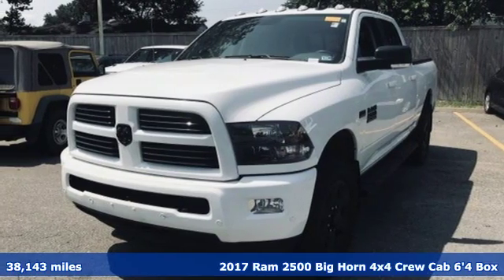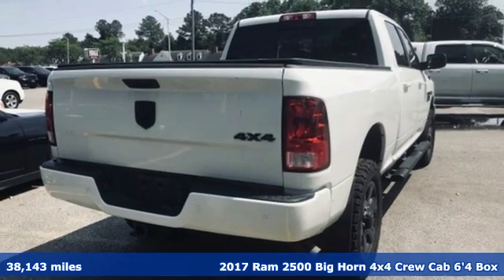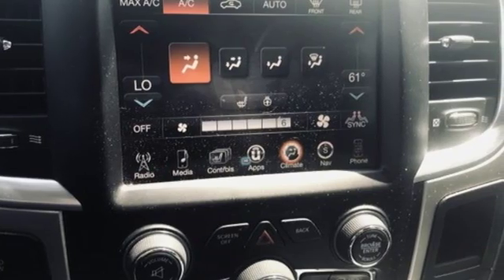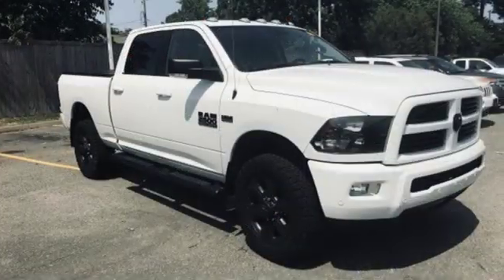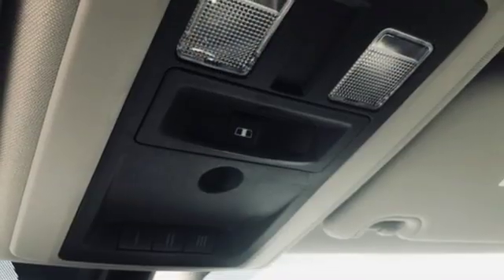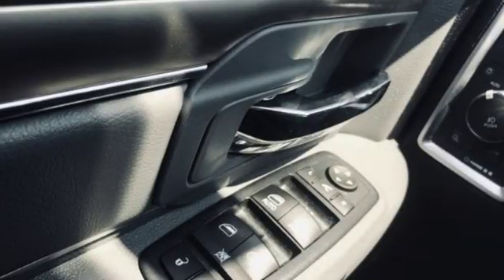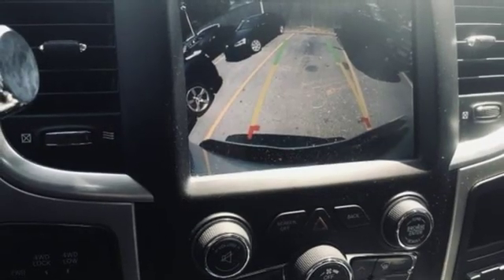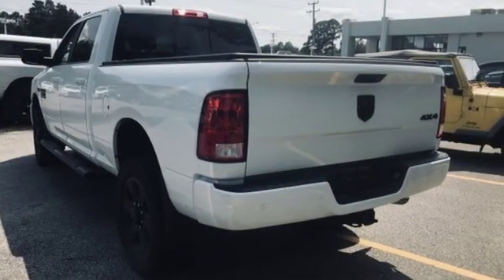Used 2017 Ram 2500 Virginia Beach VA Norfolk, VA 18195523A - SOLD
Year: 2017
Make: Ram
Model: 2500
Trim: Big Horn
Engine: 6.4L Heavy Duty V8 HEMI w/MDS
Transmission: 6-Speed Automatic
Color: White
Interior: black
Mileage: 38143
Stock #: 18195523A
VIN: 3C6UR5DJ0HG621535
JUST ARRIVED. PENDING INSPECTION. Bright White Clearcoat 2017 Ram 2500 Big Horn 4WD 6-Speed Automatic 6.4L Heavy Duty V8 HEMI w/MDSbrbrRecent Arrival!brbrbr*Every Internet Price includes current applicable dealer discounts. Your additional costs are sales tax, tag and title fees for the state in which the vehicle will be registered, any dealer-installed options (if applicable) and a $699 dealer processing fee (Virginia, North Carolina). Prices are subject to change, and prior sales are excluded. While every reasonable effort is made to ensure the accuracy of this information, we are not responsible for any errors or omissions contained on these pages. Please verify any information in question with the dealer.

Address:
3152 Virginia Beach Blvd